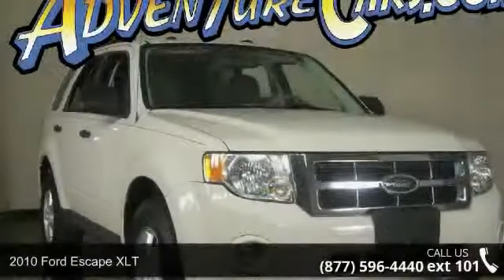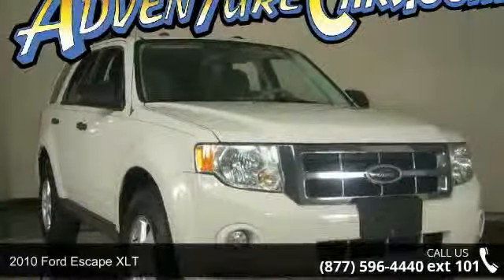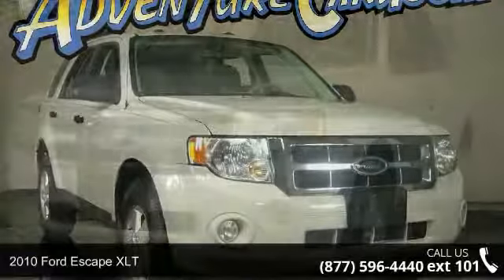2010 Ford Escape XLT - Adventure Chevrolet Chrysler Jeep ...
You've found the Best Value on the web! If another dealer's price LOOKS lower, it is NOT. We add NO dealer FEES or DOC FEES. On new vehicles We GUARANTEE the LOWEST ADVERTISED price (after other dealers deceptive dealer fees) and back it up with our 120% Price Guarantee! On used we simply guarantee the best VALUE in 100 miles. Plus we include Priority Service for life, and Lifetime warranty on all new vehicles and a comprehensive bumper to bumper warranty on all used. Looking for a great deal on a gorgeous 2010 Ford Escape? Well, we've got it! It is nicely equipped with features such as ABS brakes, Air Conditioning, Alloy wheels, AM/FM Single CD/MP3 Capable, Auto-dimming Rear-View mirror, Electronic Stability Control, Fully automatic headlights, Low tire pressure warning, Moonroof, Panic alarm, Power door mirrors, Power driver seat, Power steering, Remote keyless entry, Roof rack: rails only, ... read more